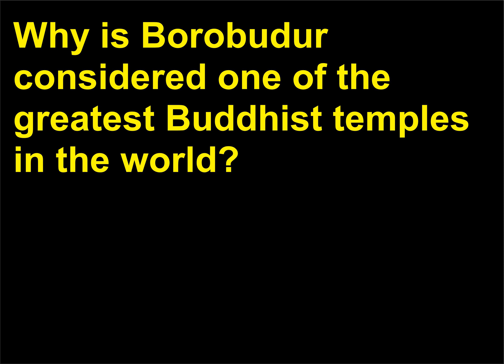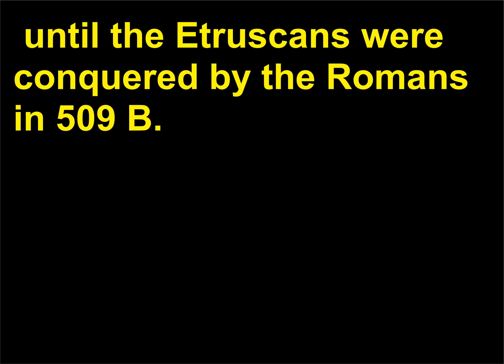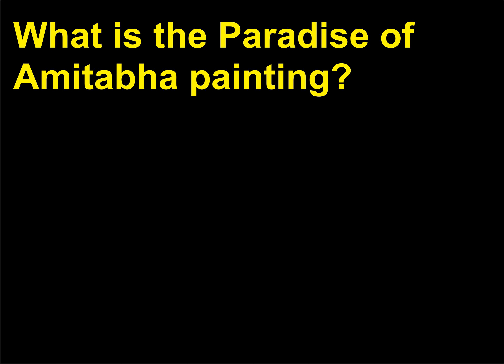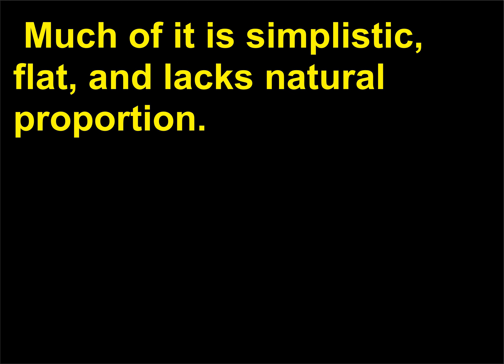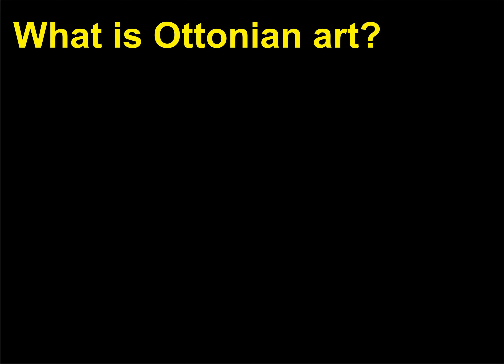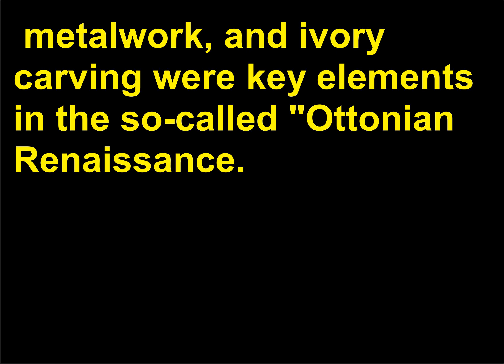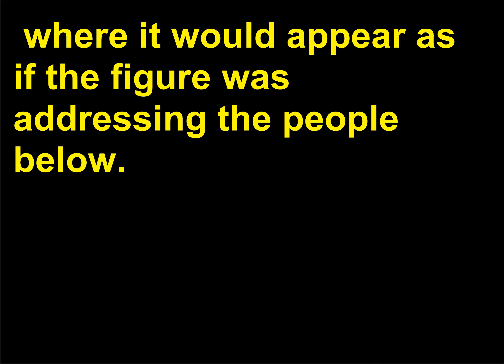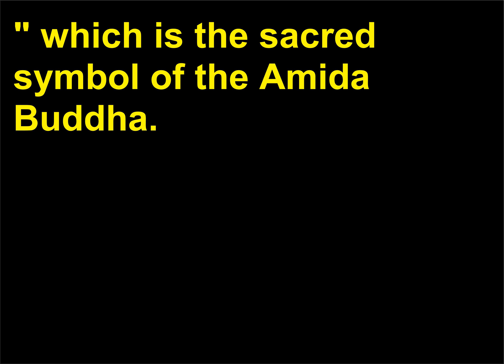Intrebari Istoria Artei 17